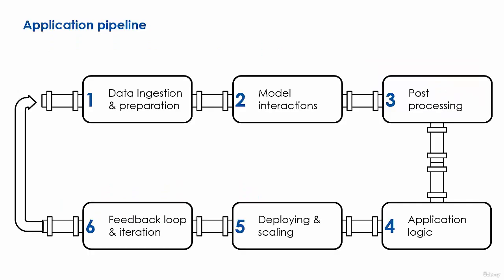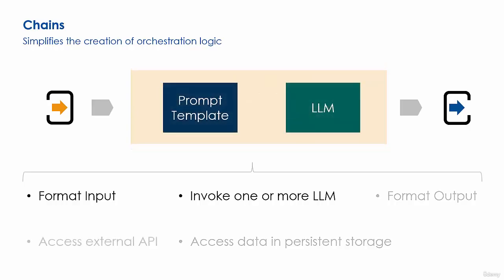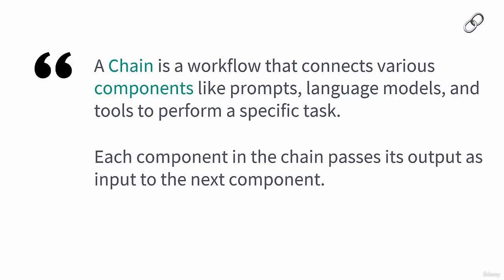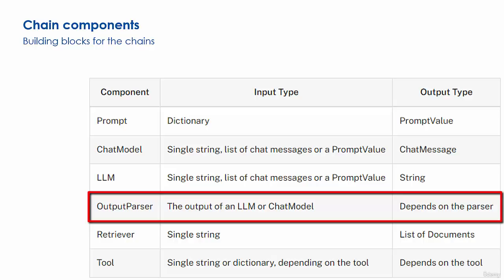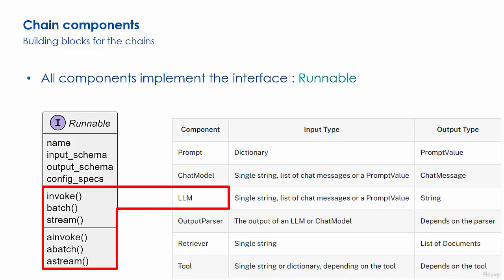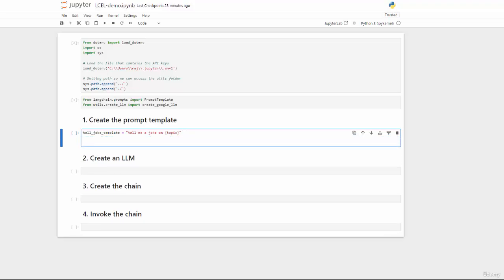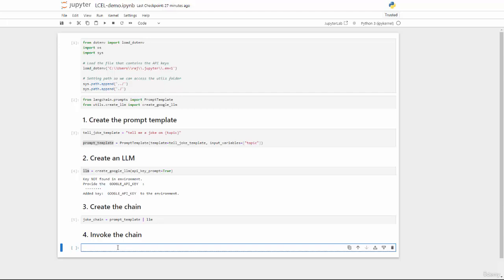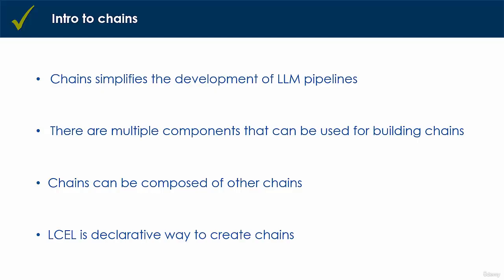9 Introduction to LangChain Execution Language